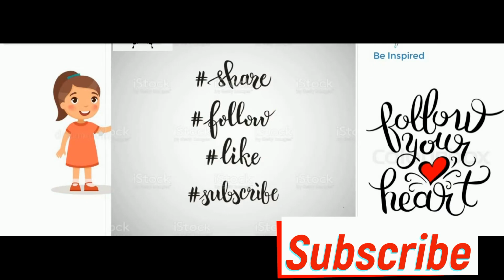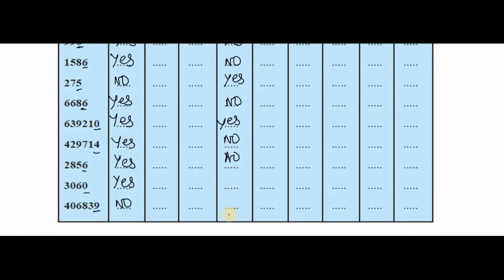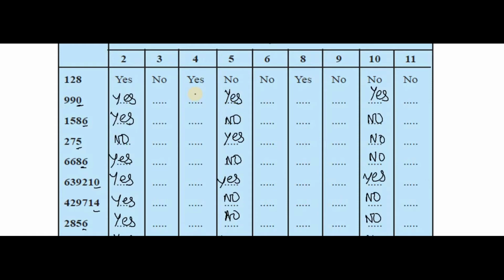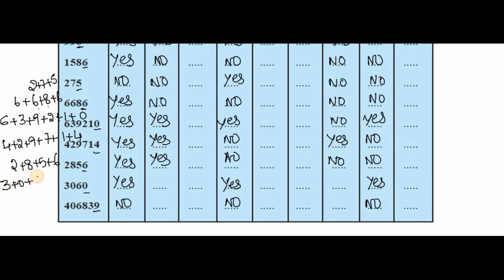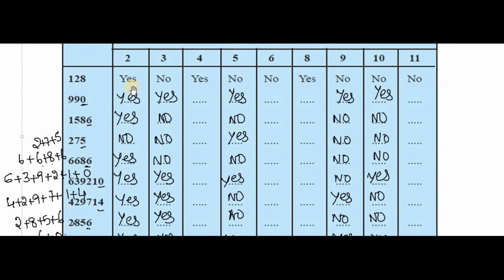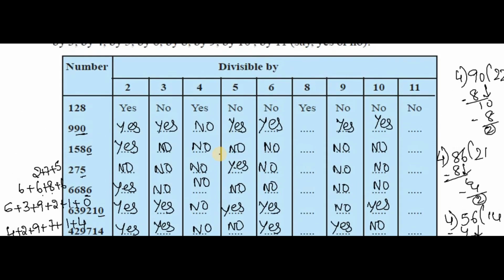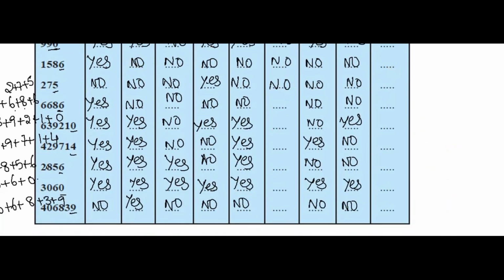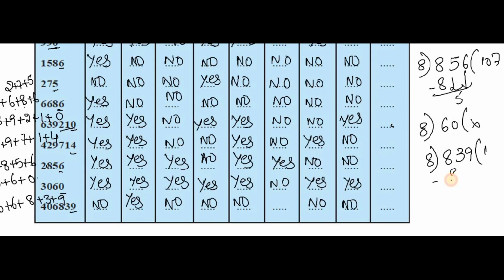NCERT Class 6 Math Solutions For Ch 3 EX 3 3 Bit 1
Using divisibility tests, determine which of the following numbers are divisible by 2;
by 3; by 4; by 5; by 6; by 8; by 9; by 10 ; by 11 (say, yes or no):